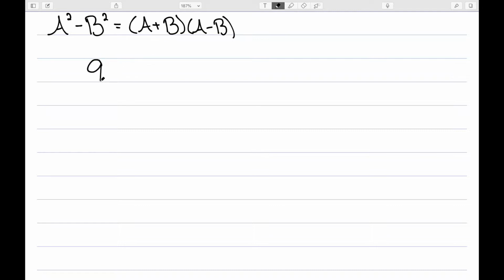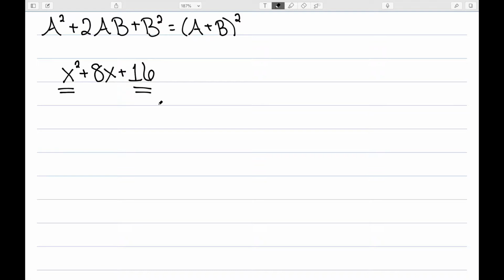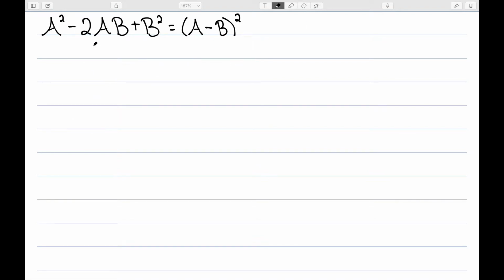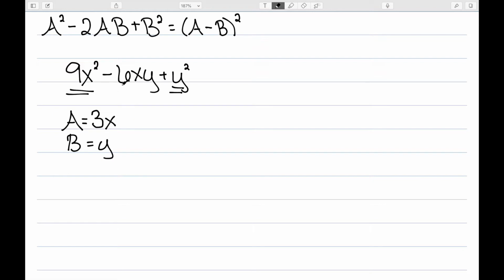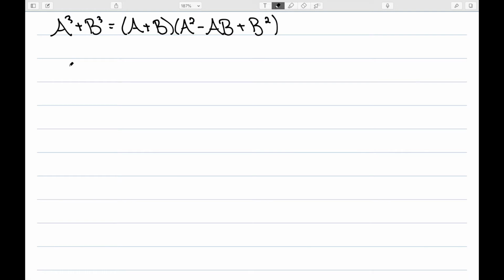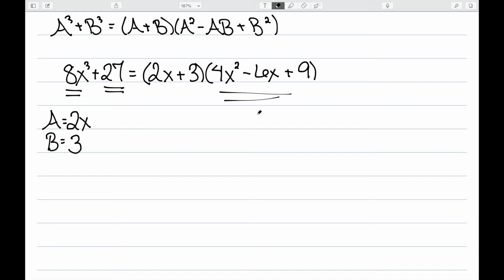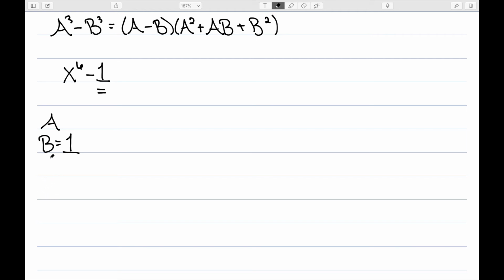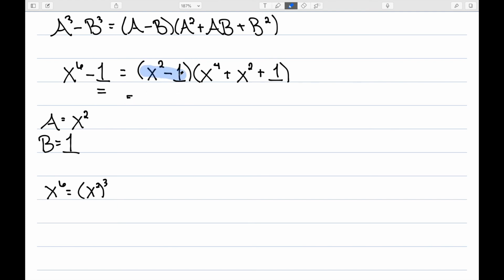Special Factorizations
I discuss using special factorization formulas for particular cases.